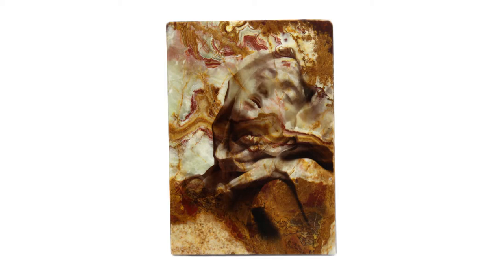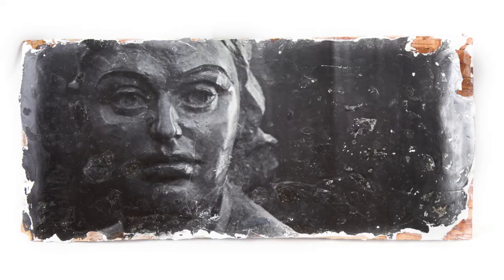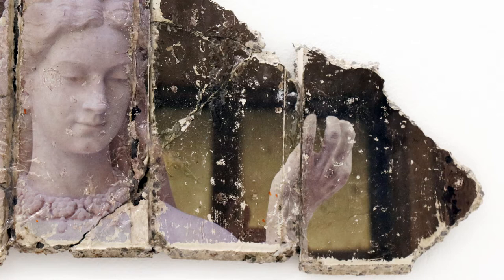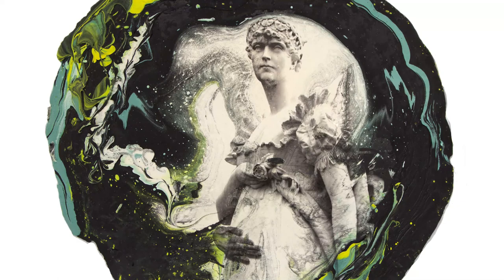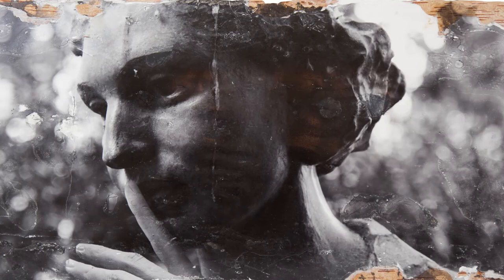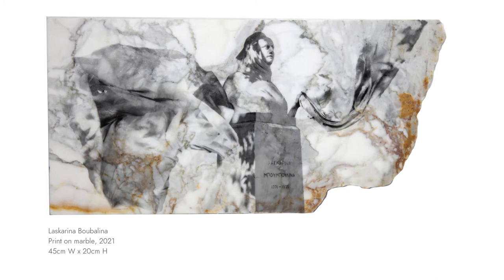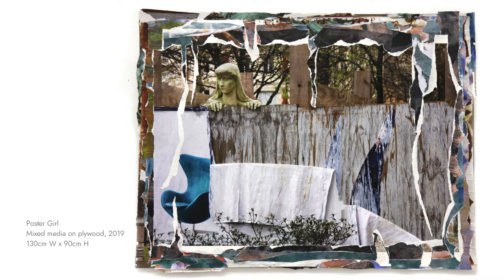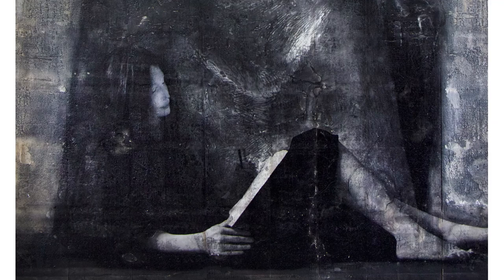Glorious Oblivion: New Works by Liane Lang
A short video introduction to Liane Lang's exhibition 'Glorious Oblivion' in July 2021.